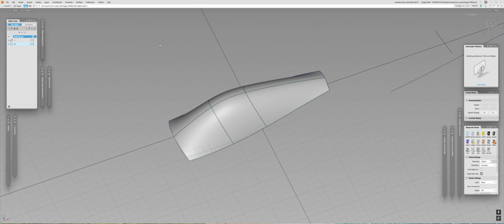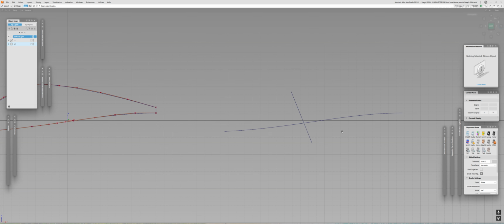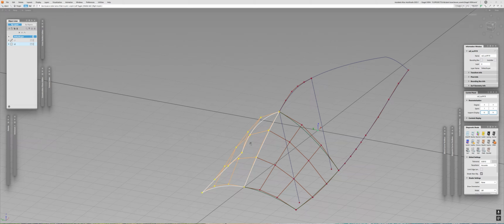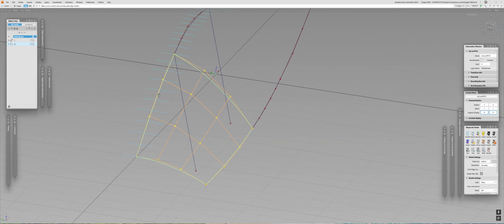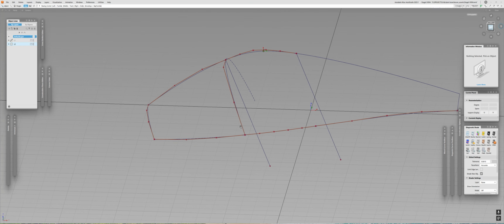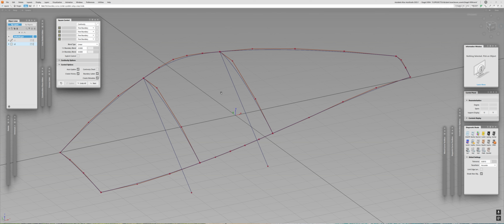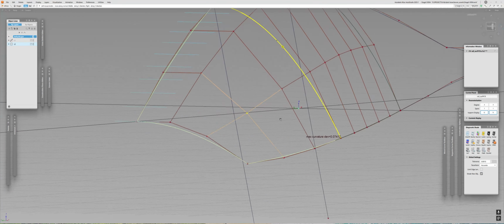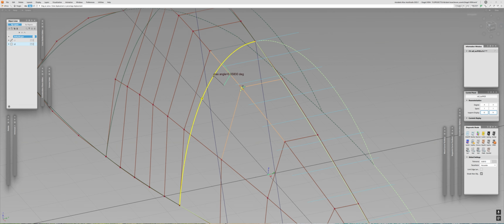Alias Theory Builder - Surface flow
Surface flow and curve network in Alias

00:00 Intro
01:40 Curve network
09:05 Cross-sections
24:08 Surfaces from sections
39:16 Conclusion